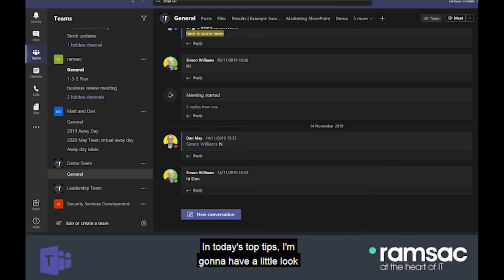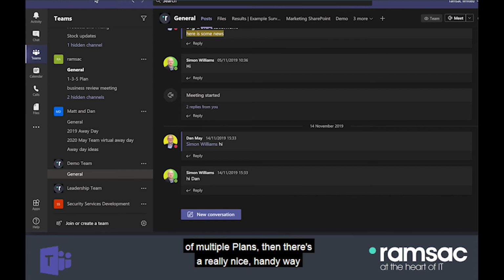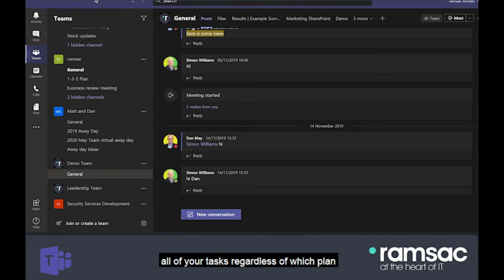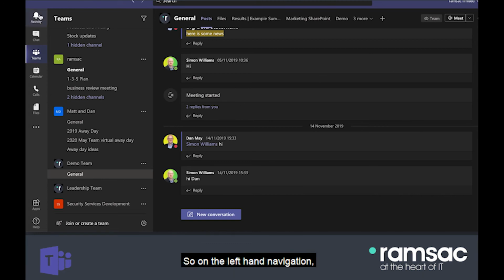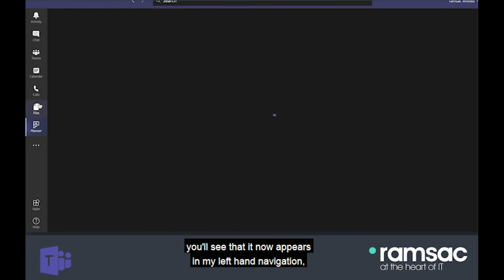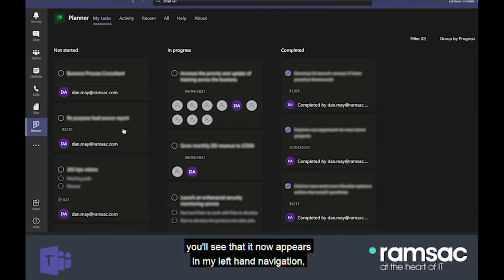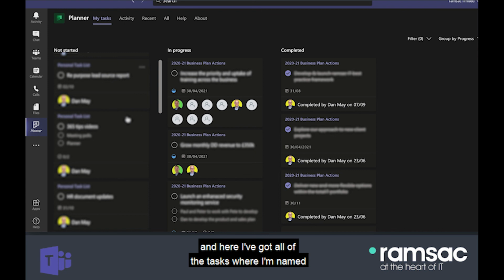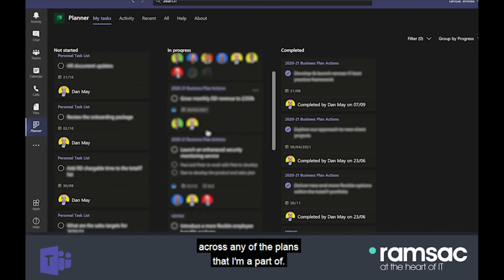Quick Teams tip - Using the Planner app in Teams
You can use the Microsoft 365 Planner from within Teams, by adding the Planner tab to Teams channel. You can then work on your plan from within Teams or in Planner for web, remove or delete your plan, and get notified in Teams when a task is assigned to you in Planner.

In the seventh of our Microsoft 365 top tips video series, Dan May demonstrates how to use Planner within Teams to improve collaboration on projects and to make planning easier.

ramsac provides customised IT services including network management and 24 hour support, project design and implementation. Our proactive ‘can-do’ culture, strategic approach and the quality of our people is what makes us different. If you would like to find out more about our services, please visit our